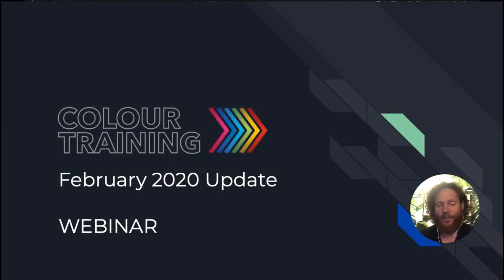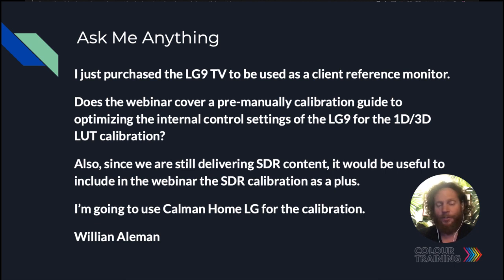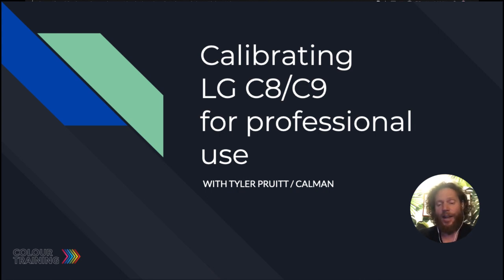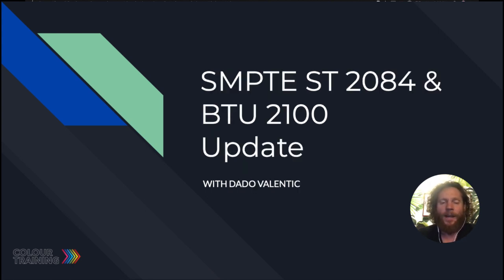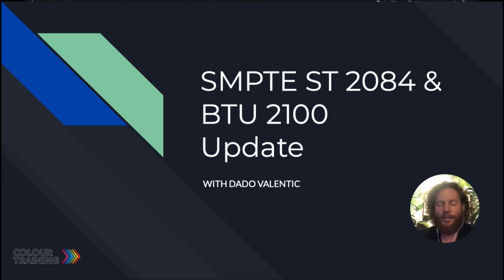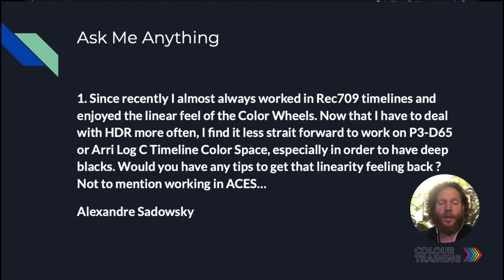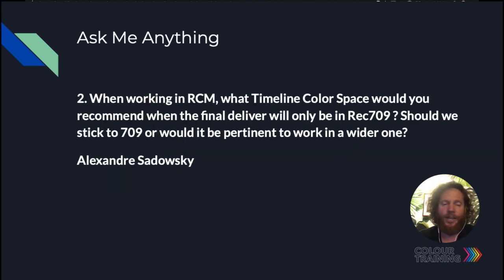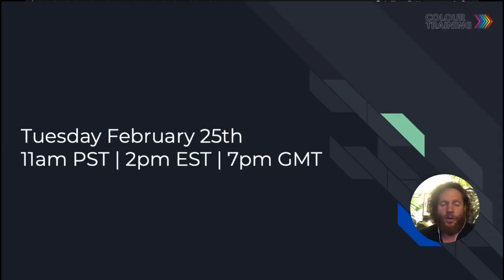Webinar: February 2020 Update, HDR and LG C9 Calibration plus Ask Me Anything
We have invited Tyler from Calman to join us and help understand the process of calibration of LGC9 or C8 as, well as update on HDR standards and few interesting question.